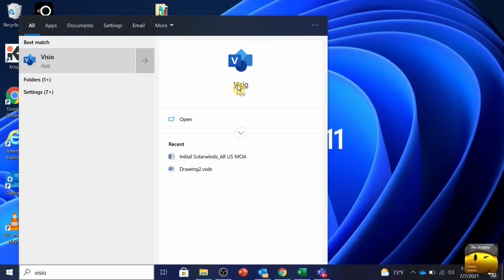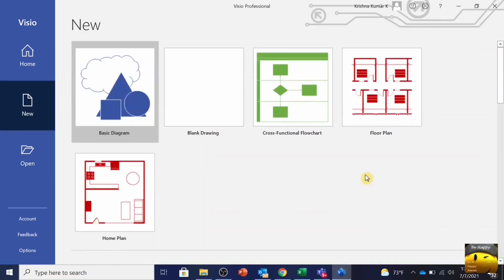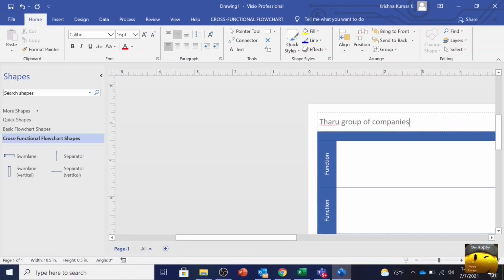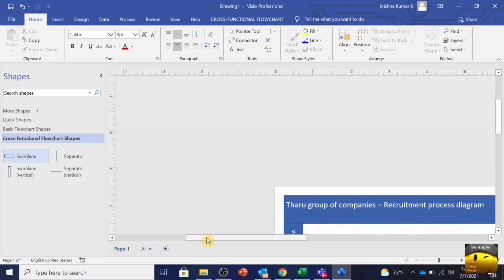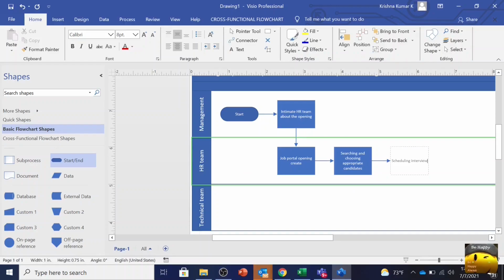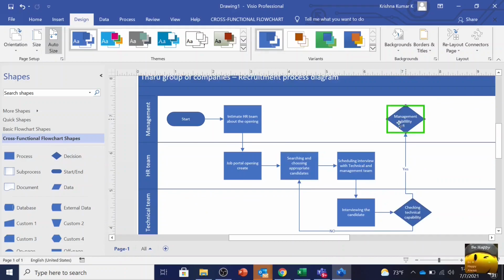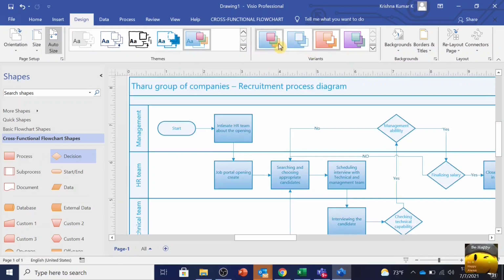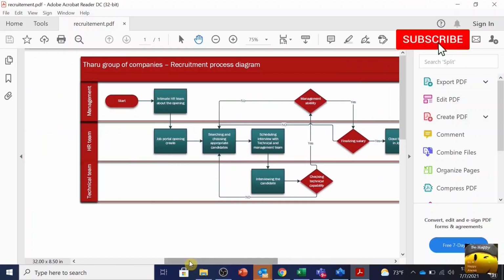MicroSoft Visio in Just 10 mins - Create flow diagram, process charts in minutes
In this step-by-step easy tutorial, learn how to get and use Microsoft Visio from Scratch. Visio is a diagramming app that you can use to create flow charts, network diagrams, floor plans, and much more.
Microsoft Visio -  - Create flow diagram using MS Visio in 10 just mins - Tutorial for Beginners.